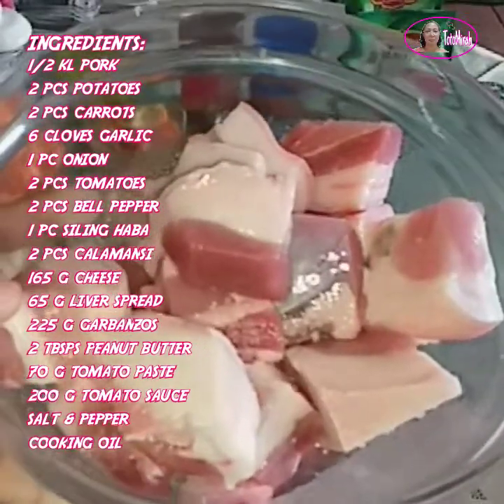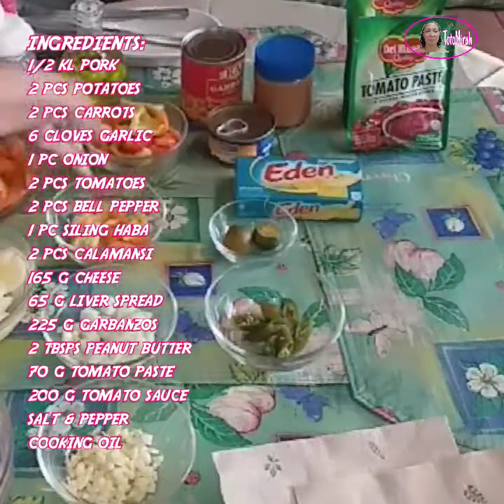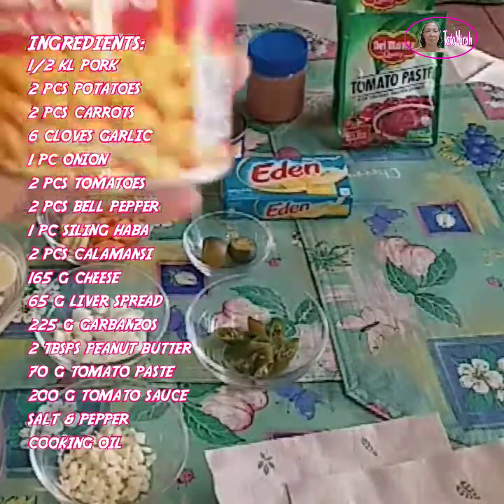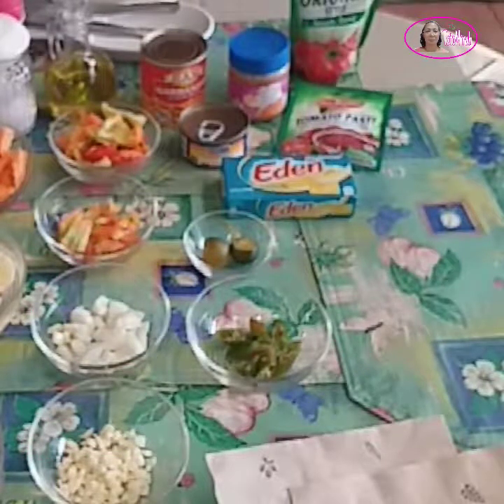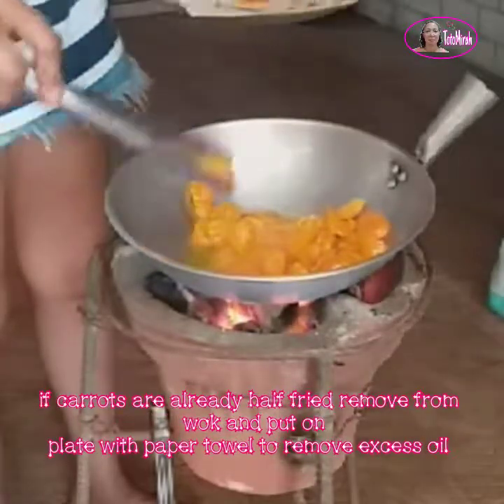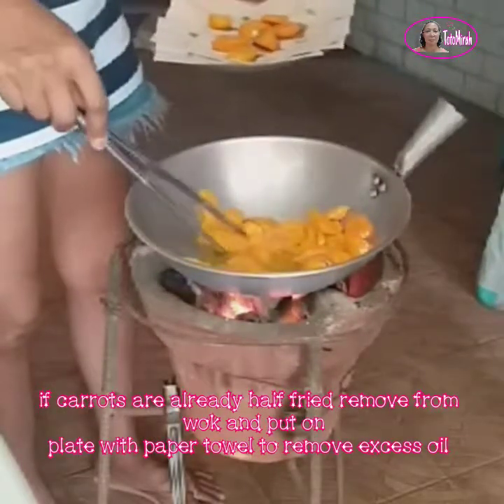HOW TO COOK PORK CALDERETA (my own version)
INGREDIENTS:
1/2 kl pork
2 pcs potatoes
2 pcs carrots
6 cloves garlic
1 pc onion
2  pcs tomatoes
2 pcs bell pepper
1 pc cayene pepper
2 pcs calamansi
165 g cheese
65 g liver spread
225 g garbanzos
2 tbsps peanut butter
70 g tomato paste
200 g tomato sauce
salt & pepper
cooking oil

😊💖THIS IS MY OWN VERSION AND MY OWN STYLE💖😊